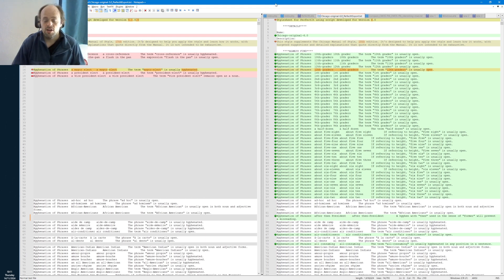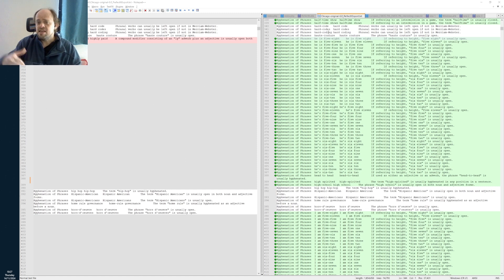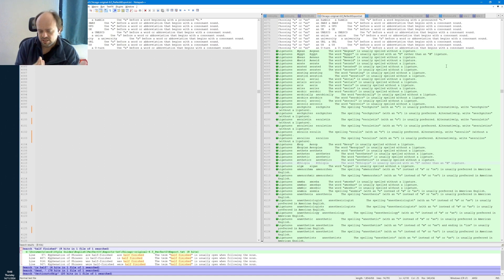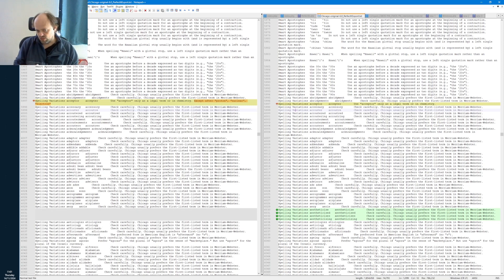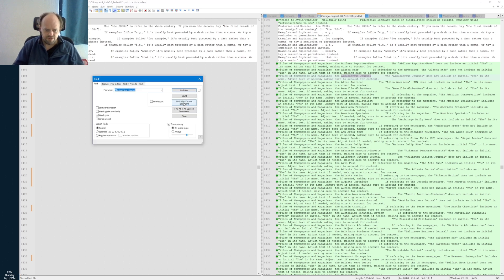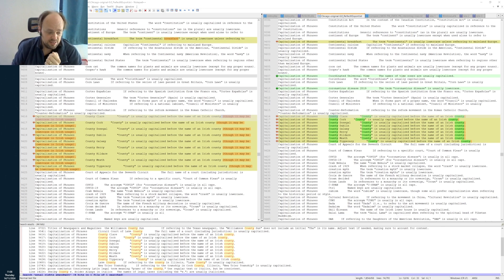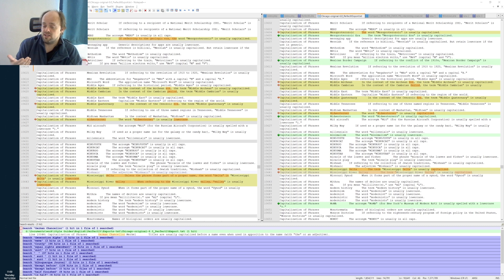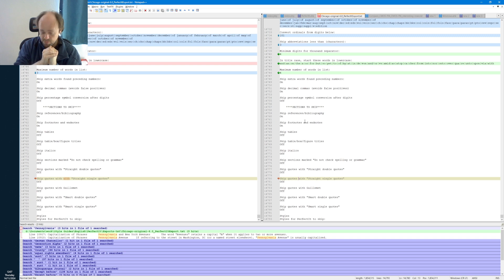CMOS 17th and 18th eds. in PerfectIt 5 and 6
In this video, I present some of the differences between the Chicago Manual of Style stylesheet provided with PerfectIt 5, based on the 17th edition, and the updated stylesheet provided with PerfectIt 6, based on the 18th edition.

I also discuss how you could improve some of the checks in your own stylesheets.

I also give examples of how my PerfectIt export and import tools could be used. These tools will be made available to anyone who attends my PerfectIt masterclass in March 2025.